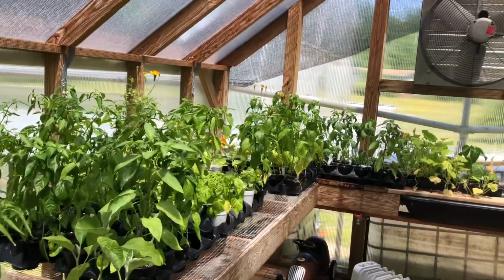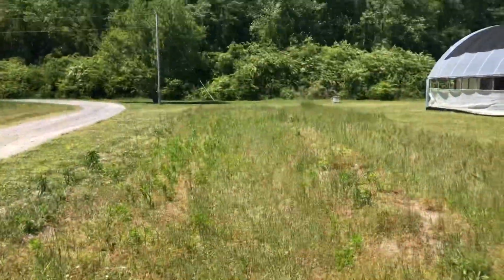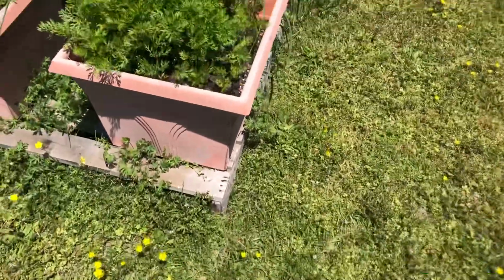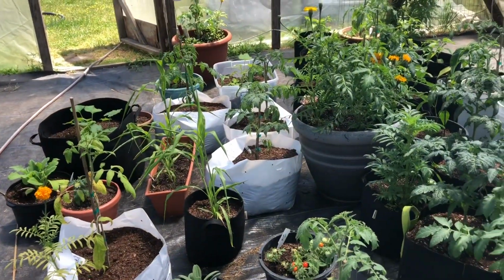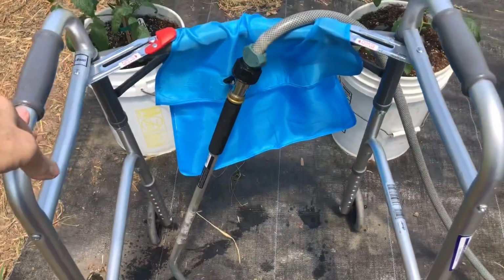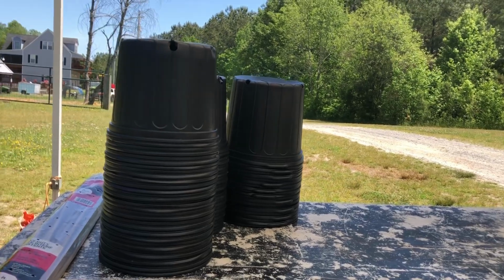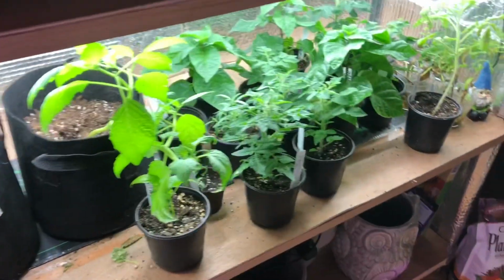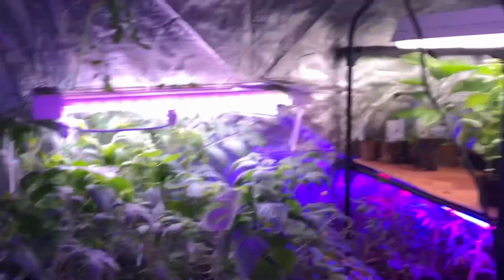Gardening after back surgery | Happy Mother’s Day | IBC Totes Gardening | TLIF DAY 5 spinal fusion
Bruce created ways this year to help me garden after back surgery. Come water with me five days after my TLIF SURGERY